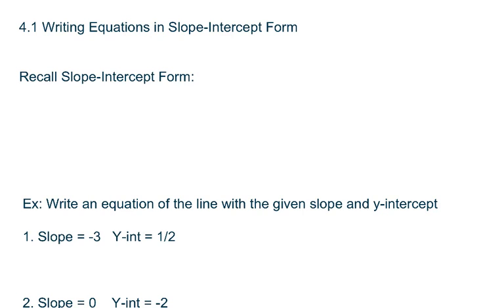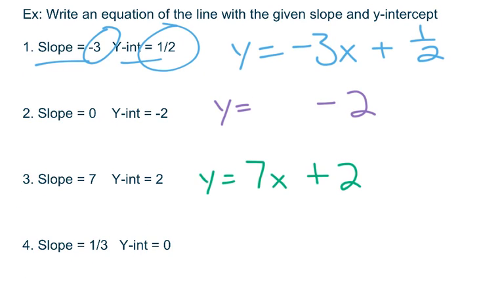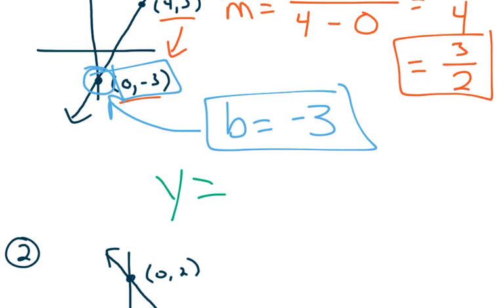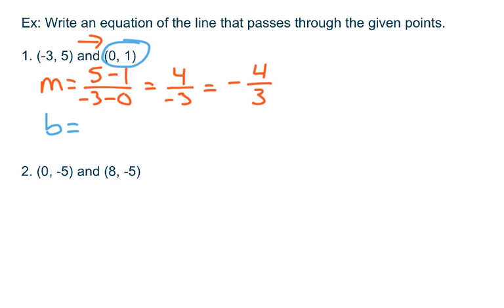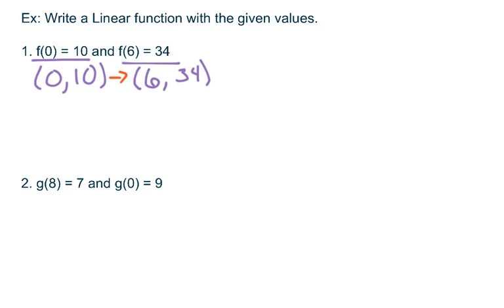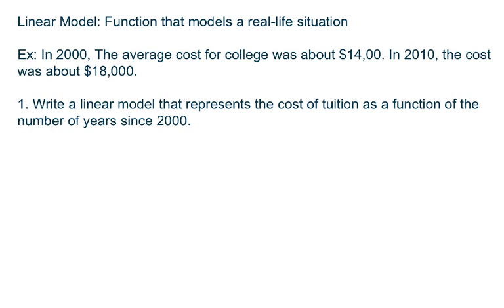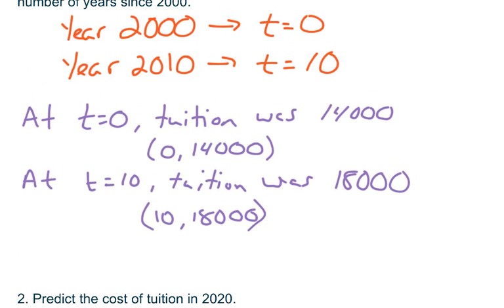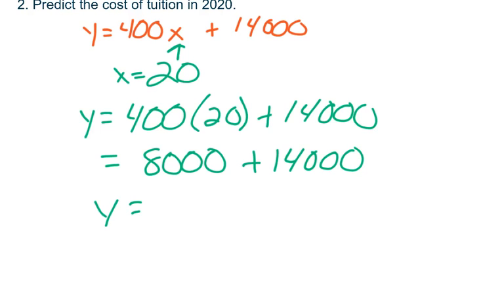4.1 Writing Equations In Slope Intercept Form